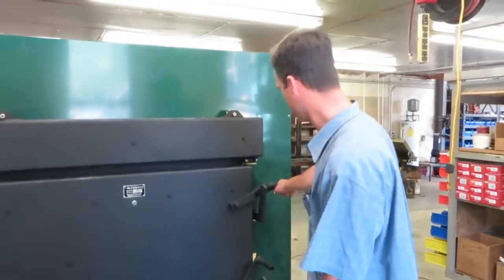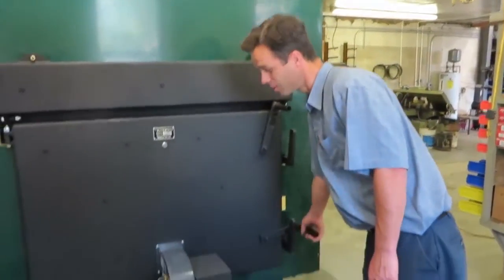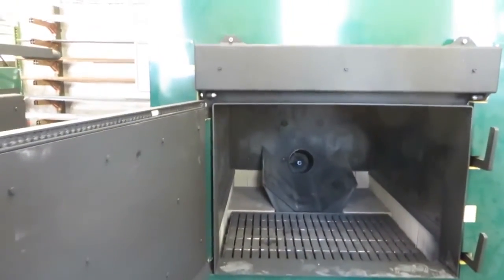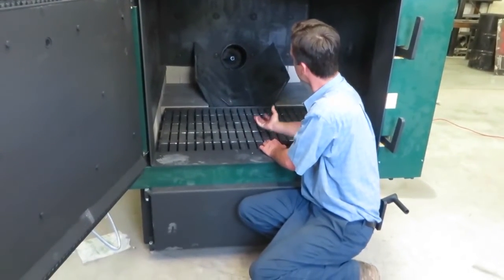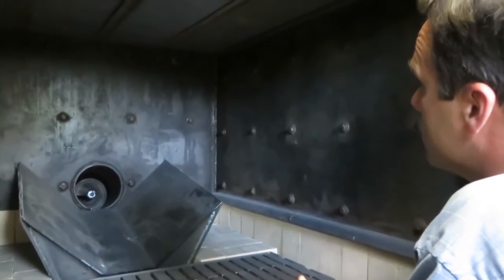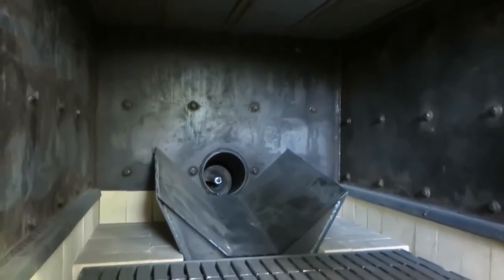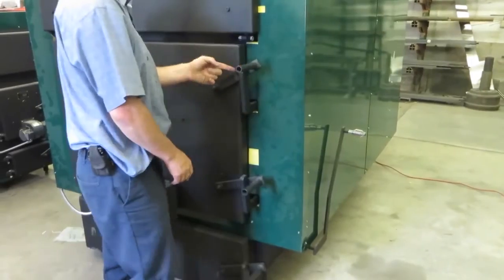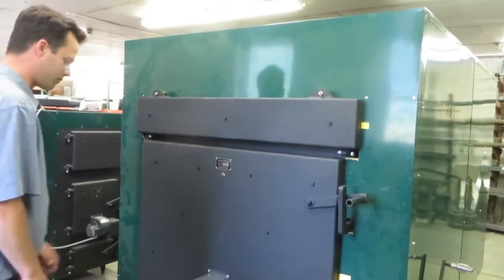Obadiah's: The Glenwood 7080 Multi-Fuel Biomass Boiler - System Overview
Woody from Obadiah's interviews John Kreider, owner of Glenwood Boilers, to find out the secrets of what makes this the best Automatic Multi-Fuel Biomass Boiler in North America. In this video, you will see the auger, the perforated Burn Tray, and the grate system inside the firebox. John goes over all the features that make this boiler the most affordable and best built Biomass Boiler on the market, with an incredible *non* pro-rated 20 year warranty to back it up.

Give us a call at:
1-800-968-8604 (Monday - Friday, 9:00 AM - 5:00 PM MST)